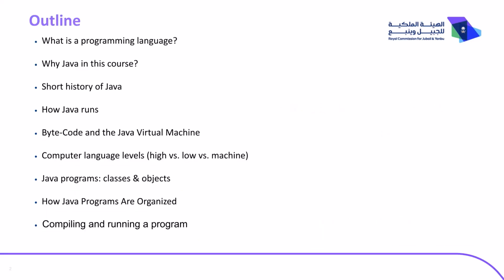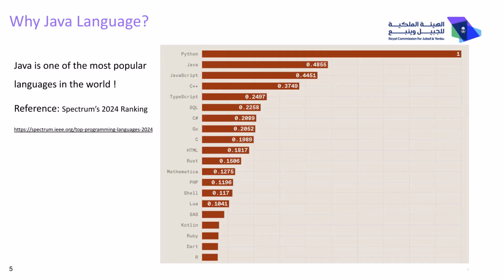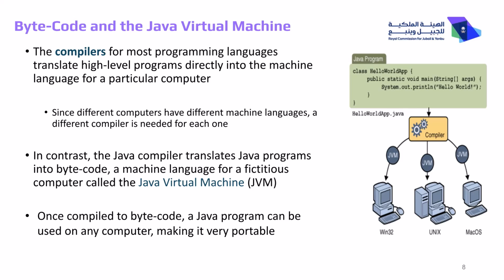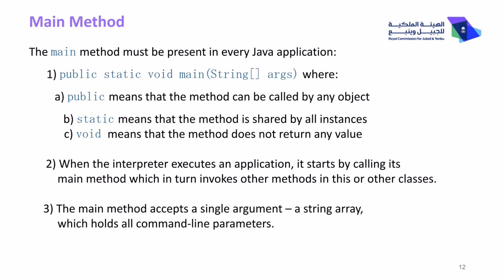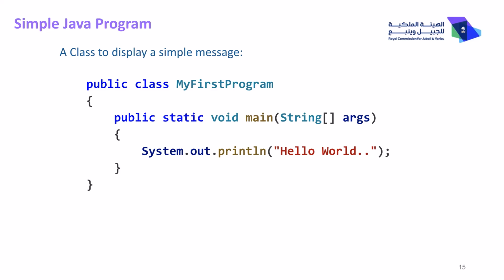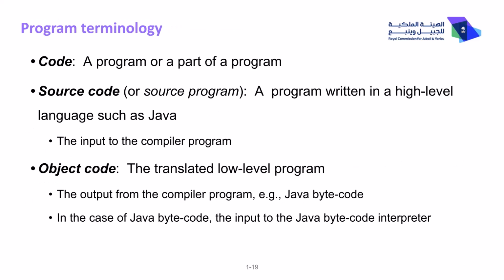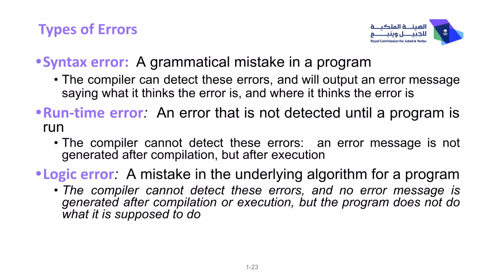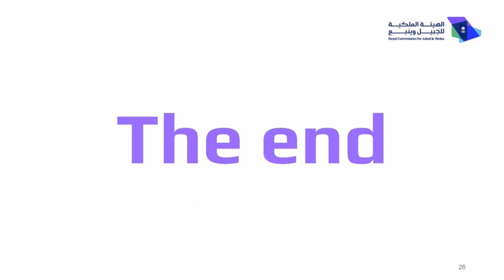Java Introduction | PPT to Video